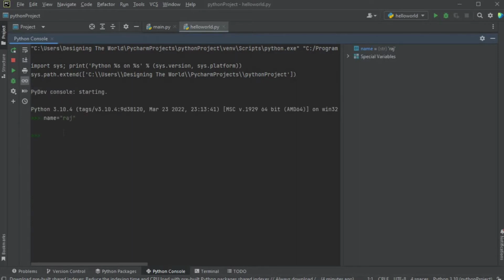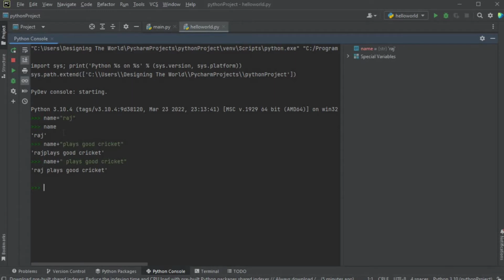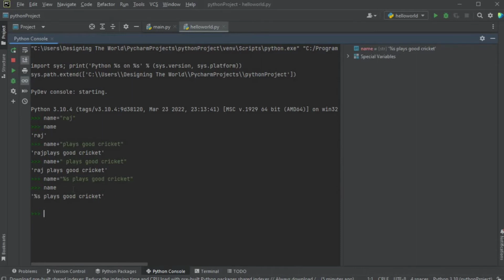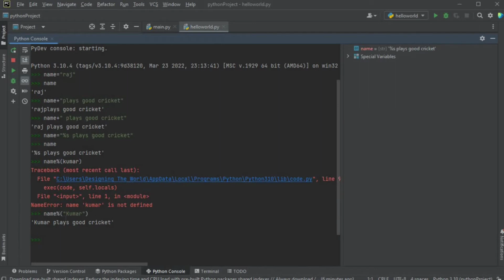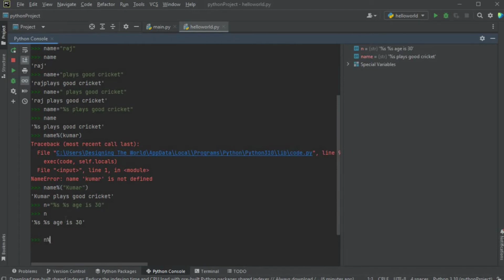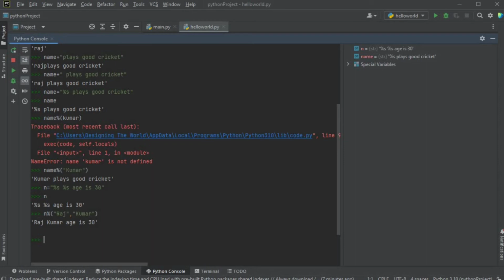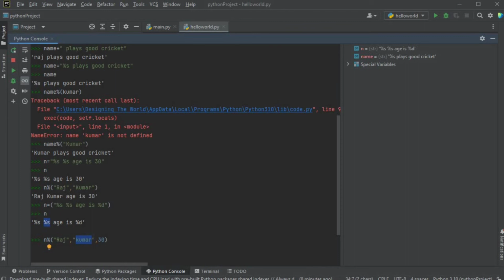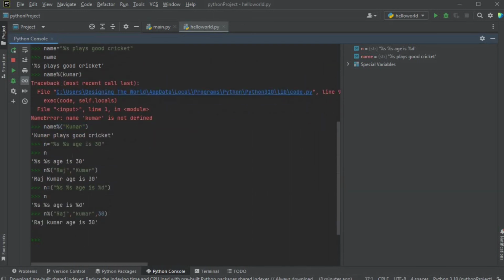Placeholders in python.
Placeholders in python. Basics of python.